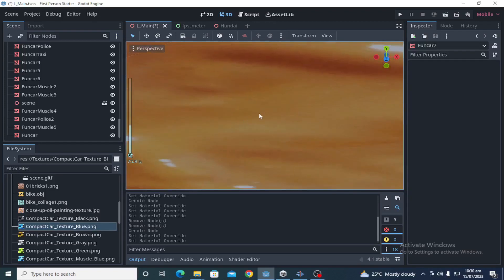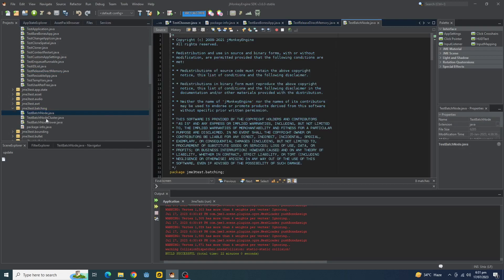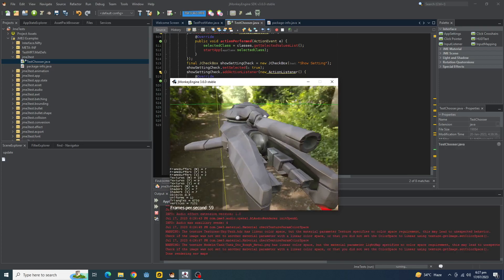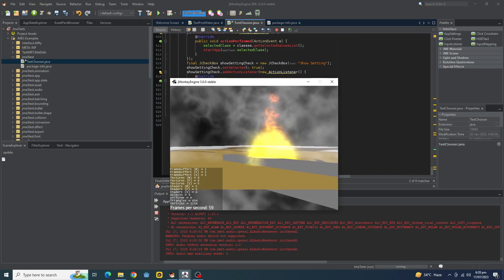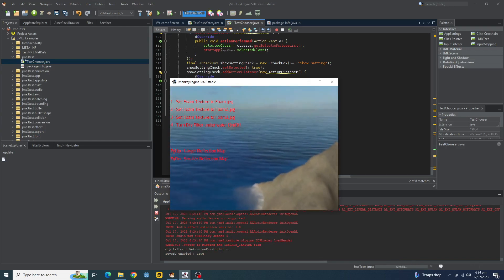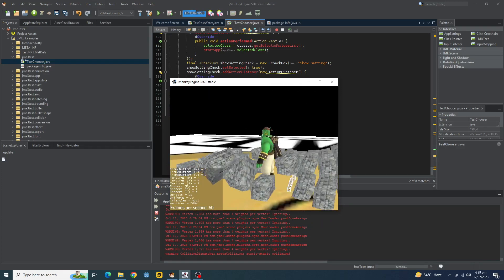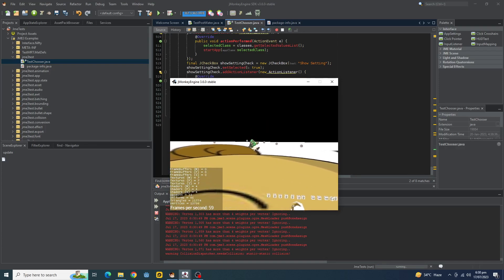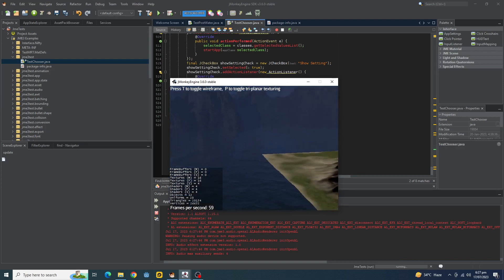Free Game Engine for Programmers. 3D Game development not Unity Engine or Godot 4.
Are you a programmer and you are developing 3D games without a game engine this is the video for you. It will help you in your game development process. If you don't like Unity Game Engine or Godot, it's ok it's not like Unity, Unreal or Godot. It's for Programmers.
Java is very powerful programming language and this game engine is entirely written in Java. It uses Opengl for rendering 3D graphics. LWGL which is used in Minecraft java edition development, is the base for this engine. If you have used Unity game engine and you know c# scripting you can also try this engine because c# and  java are almost same.